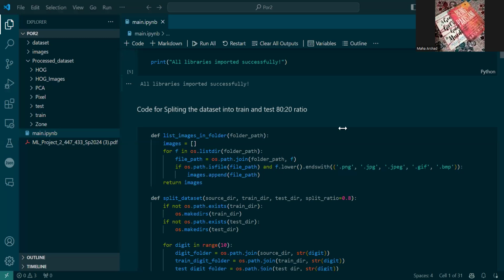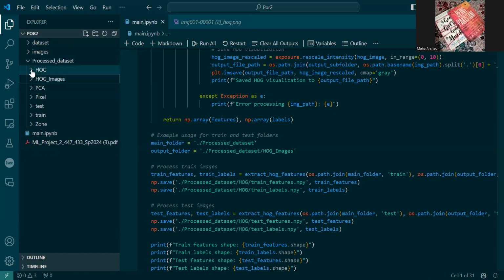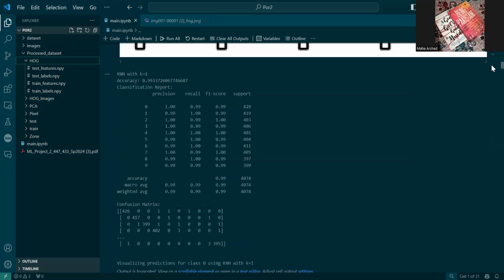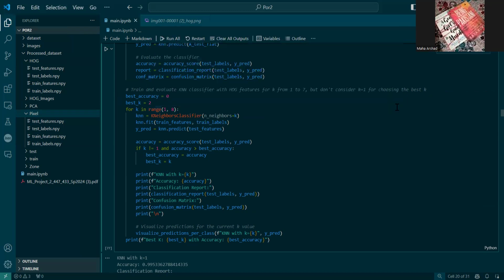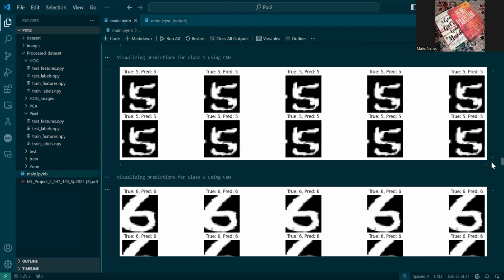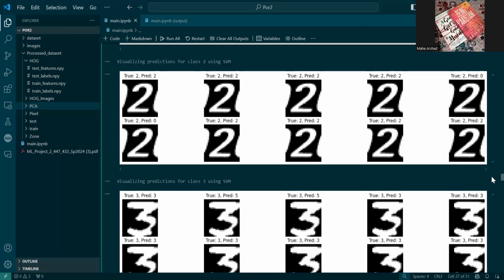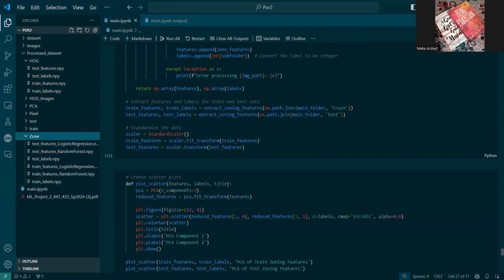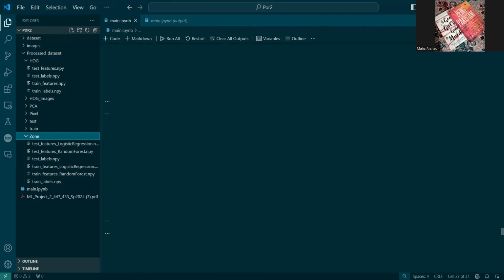Machine Learning Project by 447 and 433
Comparing ML Classifiers for Recognizing Handwritten Digits